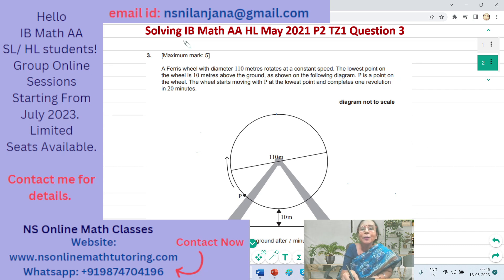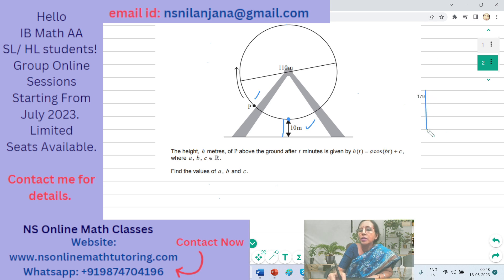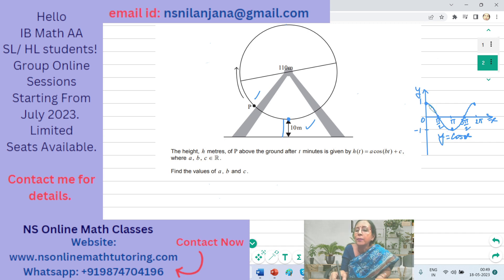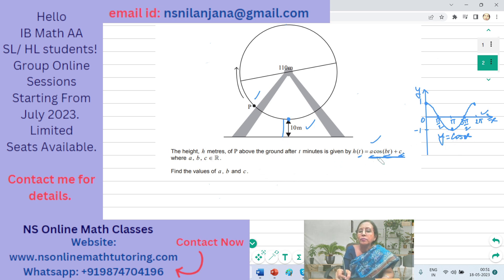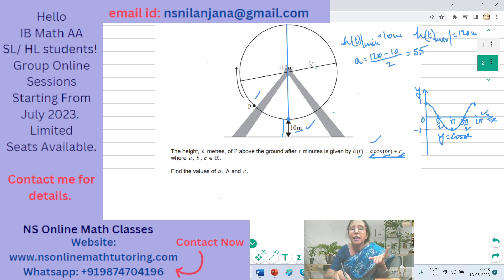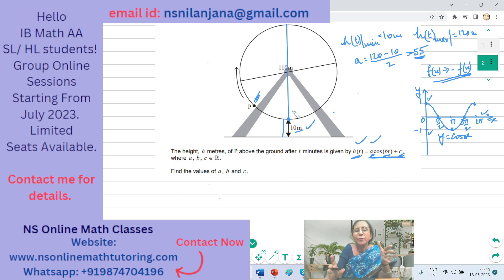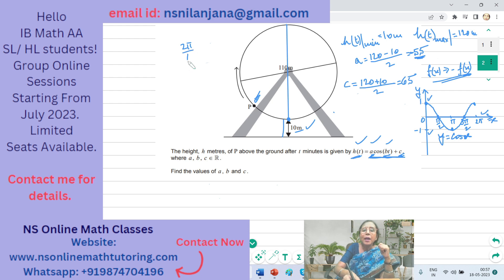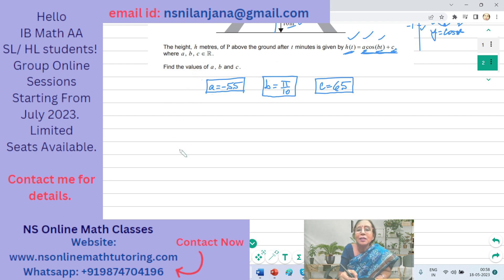IB Math AA HL May 2021 P2 TZ1 Section A Question 3 Solved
IB Math AA HL May 2021 Paper 2 Time Zone 1 Section A Q3, on Trigonometric Functions, solved. NS Online Math Classes is solving IB Math AA HL past papers questions. We are being forced to publish these videos on Monday, Wednesday and Friday which means there will be 3 videos per week due to shortage of time. We sincerely apologize for the same. All the solved questions of a paper are grouped in a playlist.

At 0:00:00 minutes introduction.
At 0:00:29 minutes Question 3 explained and solved.
At 0:12:10 minutes ending the session.